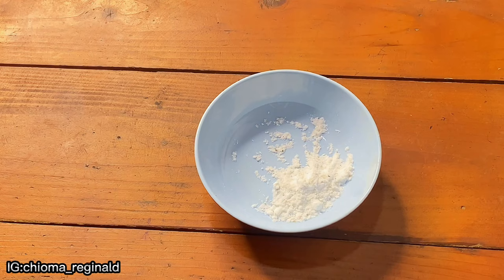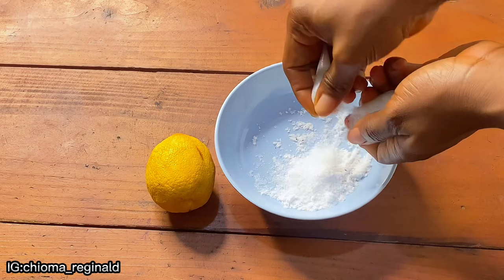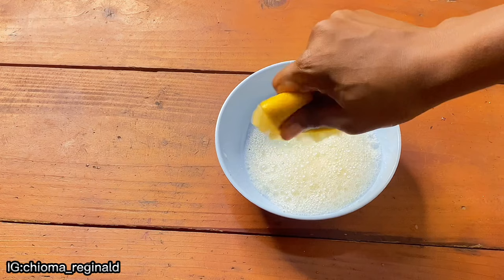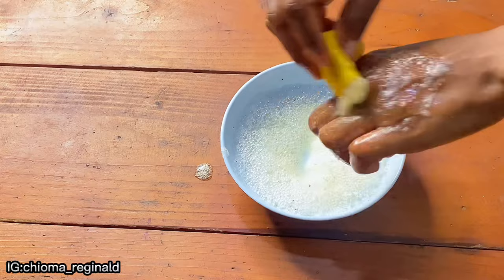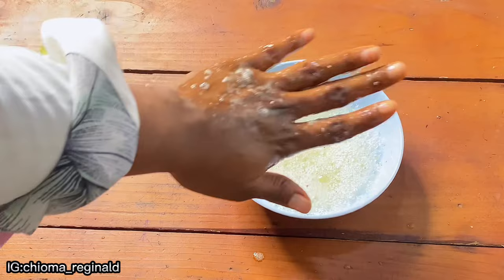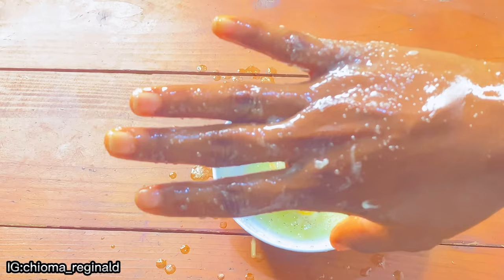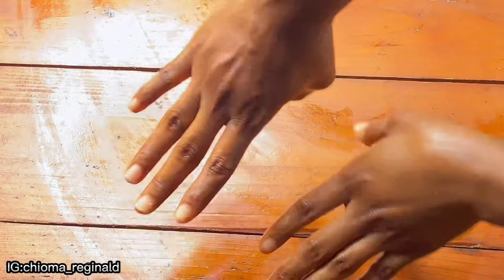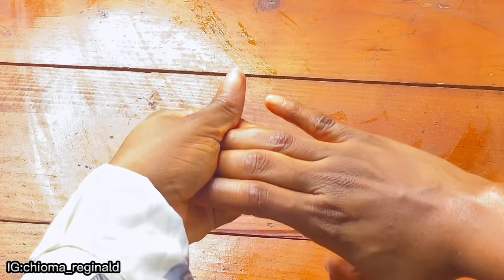CLEAR DARK KNUCKLES IN 7 DAYS USING 3 SIMPLE INGREDIENTS 😱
Hy my love ❤️

ESTHER 4:14